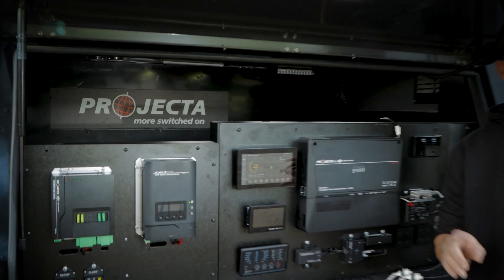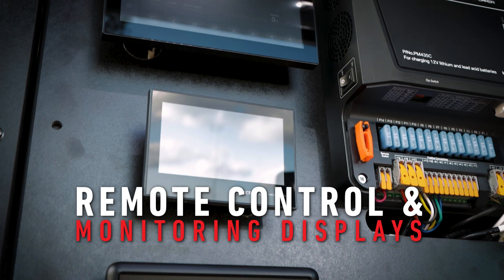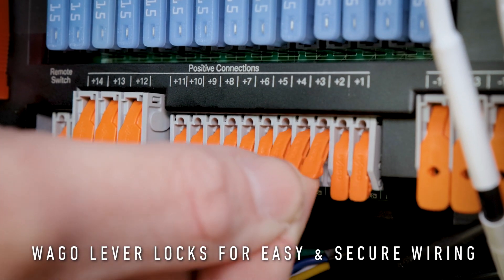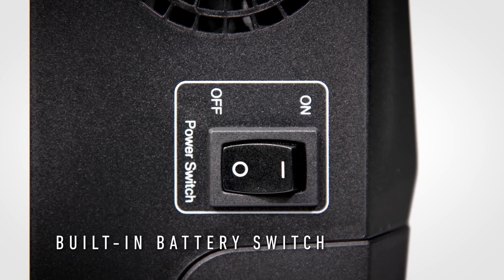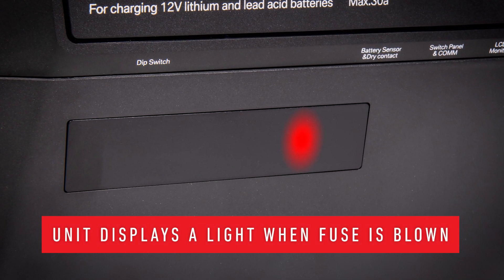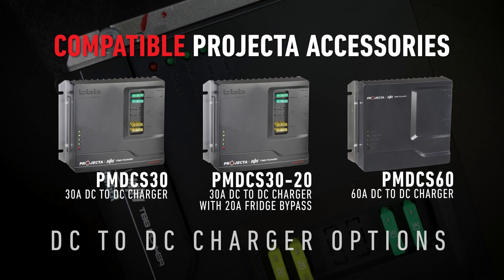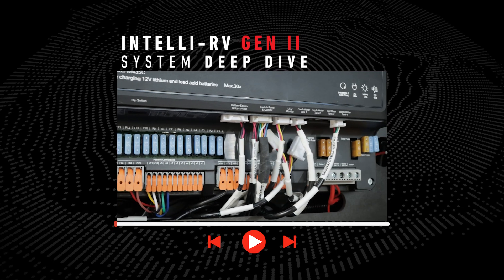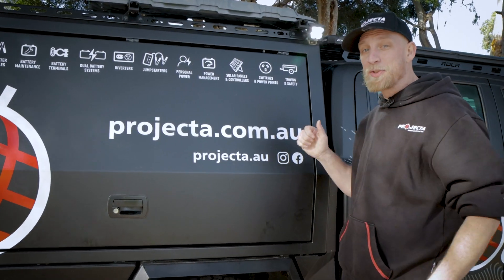Introduction to System | Intelli-RV GEN II by PROJECTA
The Intelli-RV GEN II is the ultimate all-in-one power management solution for your RV. Designed with ease of use and functionality in mind, this compact unit centralizes wiring, charging, and monitoring while offering seamless control and reliability.

*Key Features*
✅ Slim, low-profile design with a cover to hide messy output cables
✅ Quick and easy installation with lever-lock WAGO outputs
✅ Supports LED and LCD (3", 4", and 7") displays for system status and control
✅ Fully compatible with new suite of Projecta accessories:
    - Level Sensor (PMLVL)
    - Tyre Pressure Sensors (PMTPMS)
    - DC DC Charger Range (PMDCS30, PMDCS30-20, PMDCS60)
    - Solar Controller Range (SC520, SC540)
    - Lithium Batteries (LB100-HD, LB200-HD, LB400-HD)

*Smart Battery Charger*
🔋⚡ 12V 30 Amp (35 Amp total supply for loads + charge)
🔋⚡ Multi-stage adaptive charging algorithm
🔋⚡ Active Power Factor Correction (PFC) charging
🔋⚡ Temperature compensation charging
🔋⚡ Float charge for starter battery
🔋⚡ Solar charge controller with 30A capacity
🔋⚡ 15 fused outputs for hassle-free wiring
🔋⚡ Built-in voltage sensing relay for DC charge
🔋⚡ Battery low-voltage protection
🔋⚡ Built-in battery switch to isolate battery
🔋⚡ Built-in shunt for precise battery measurement
🔋⚡ Support for 4 water tank sensors
🔋⚡ Built-in RF for optional wireless switches
🔋⚡Easy to use lever lock terminals
🔋⚡ RS485 & CAN for easy expandability